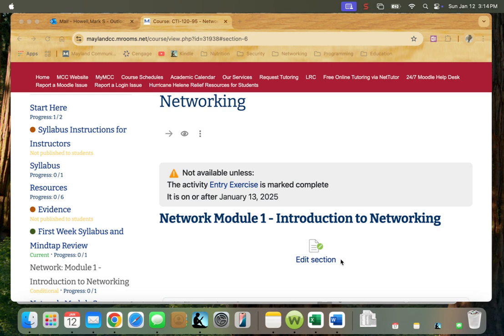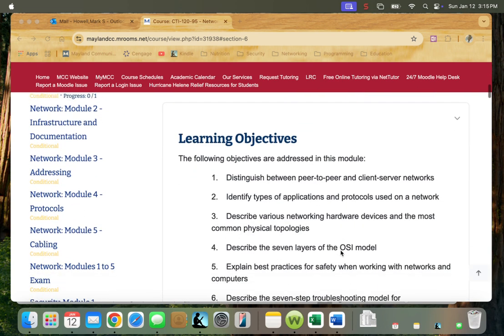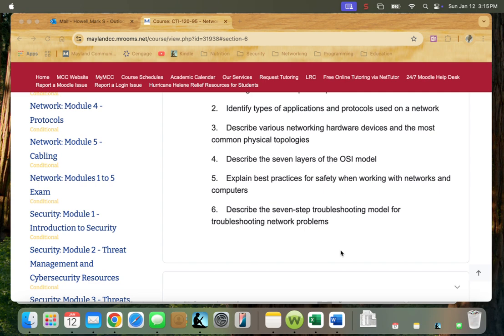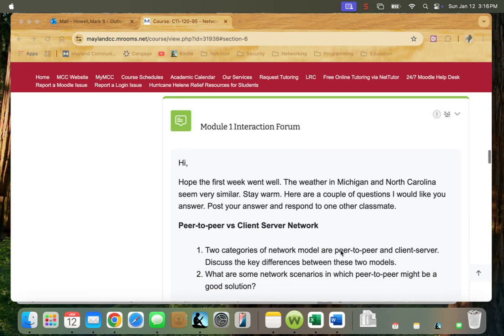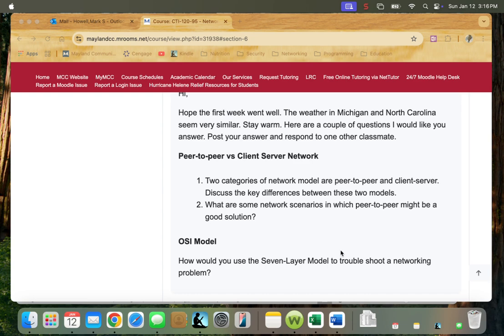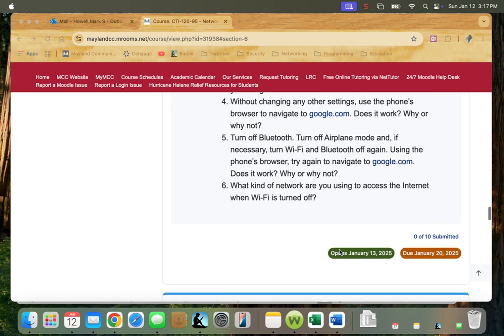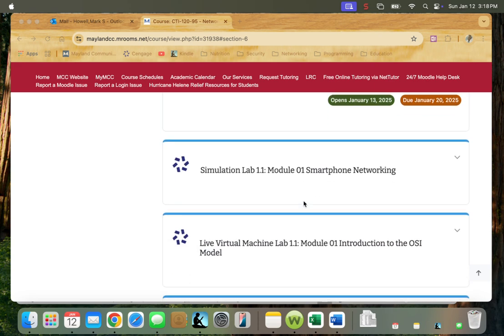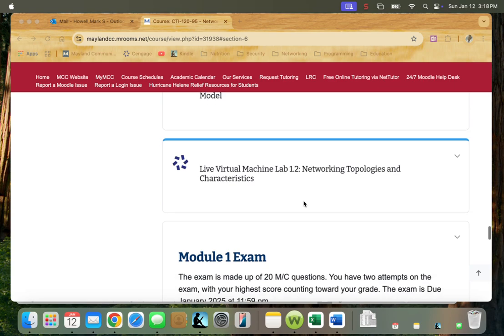SP25 CTI-120-95 Network: Module 1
What to expect in the networking module 1